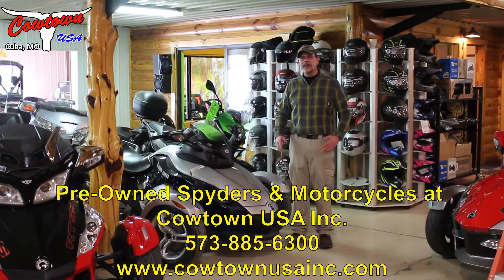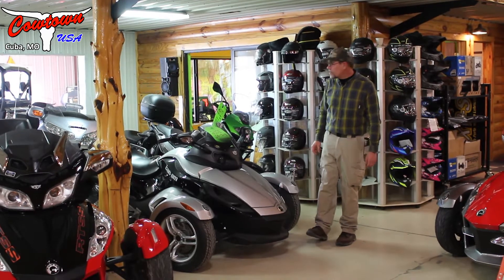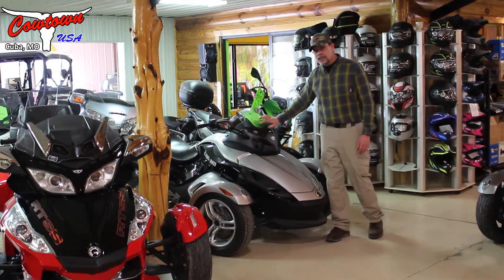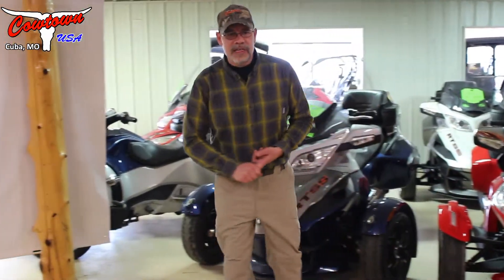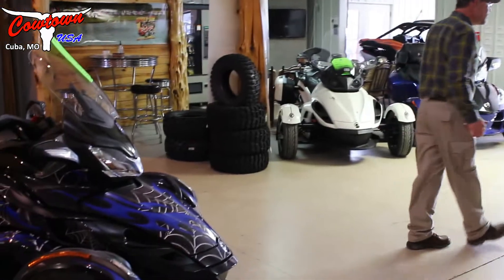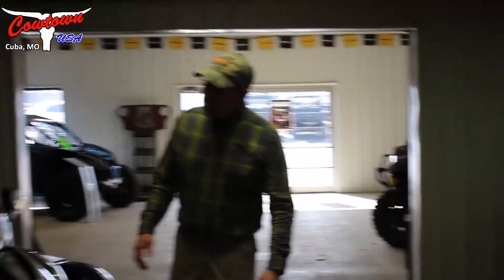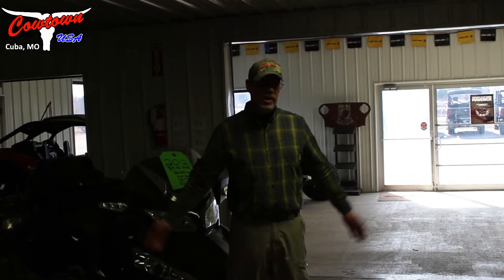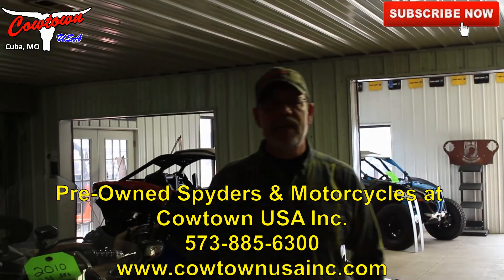Pre Owned Spyders Video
We have a nice selection of Pre-Owned Spyders & Motorcycles that are needing a forever home. These poor fellas are so wanting to get out on the open road this spring and stretch their wings.

413 Daniels Rd.